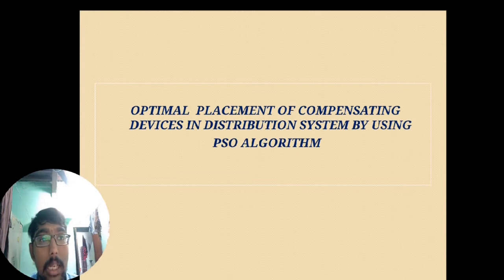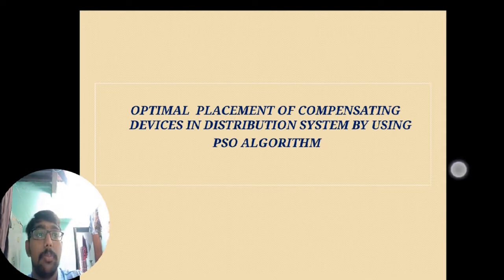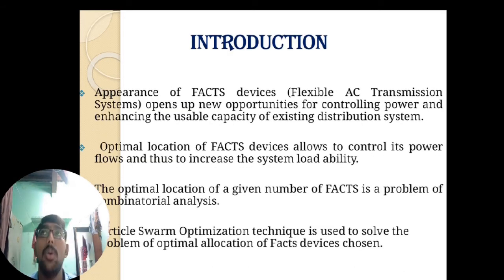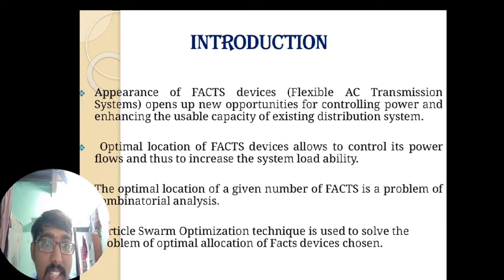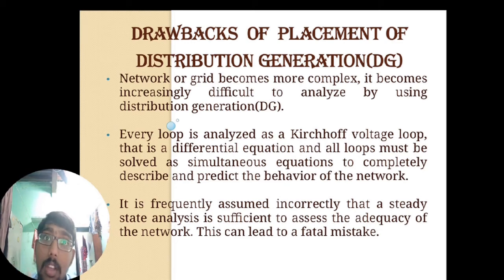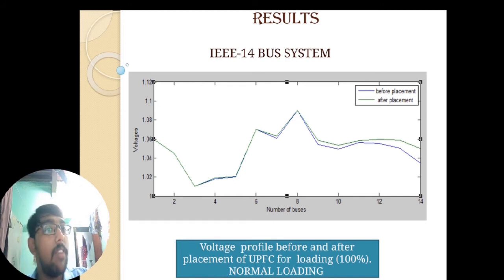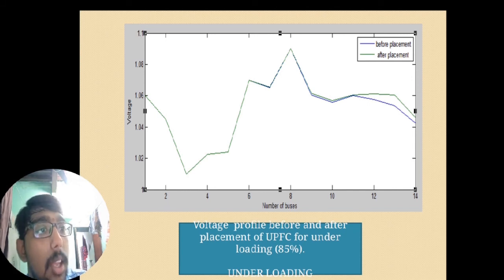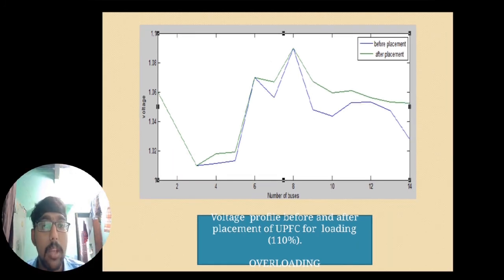Optimal Placement of Compensating Devices in Distribution System by Using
Author: E. V. Vinay

Abstract: In a power system, power flows from generating centers to load centers. This process requires investigation, such as bus voltage profile, flow of active power (MW) and reactive power (MVar) in transmission lines, the effect of rearranging circuits and installation of regulating devices etc., for different loading conditions. As modern power system has become more large and complex, due to great electric power demands imposed upon high voltage transmission networks, these investigations should be done with some sort of simulation of the system. FACTS have made the power systems operation more flexible and secure. They have the ability to control, in a fast and effective manner. Among the several FACTS controllers, the Unified Power Flow Controller (UPFC) is most effective to improve the voltage profile and reduce the power loss. In other words it can provide functional capabilities of controlling both the active and reactive power independently. Power flow studies and optimization techniques are essential tools for the safe and economic operation of large electrical systems. There are several techniques to find the location of FACTS devices. But in this thesis the optimal placement of UPFC is found using fuzzy approach as the fuzzy can be easily analyzed. The rating value of UPFC is obtained by PSO method which iteratively optimizes global best solution for different loading conditions. The proposed method is tested on the node having maximum loss reduction and poor voltage profile improvement for the various load conditions, like 85 %, normal and 110 % overloading cases. The overall improvement of the system performance using UPFC is demonstrated on IEEE 14-bus and IEEE 30-bus test systems and the results are discussed.